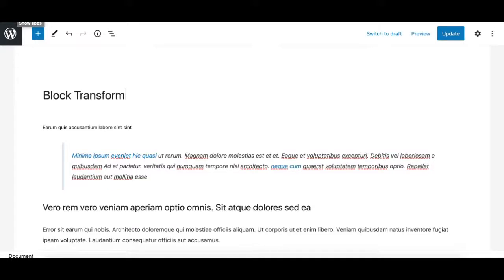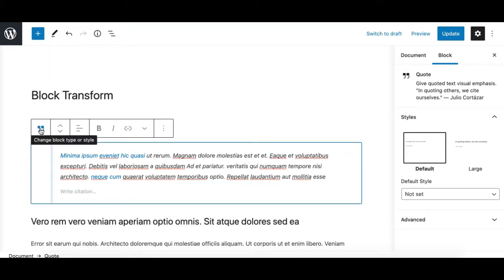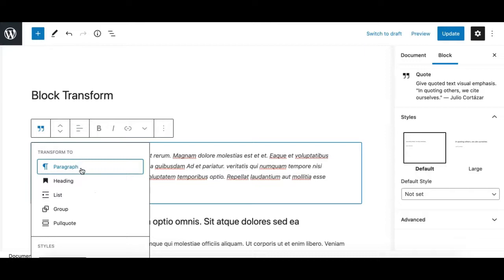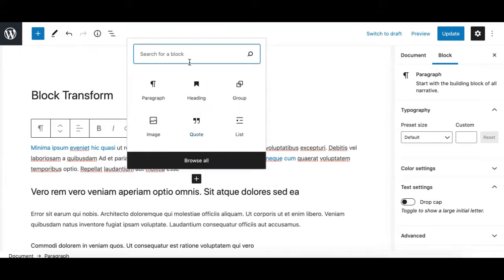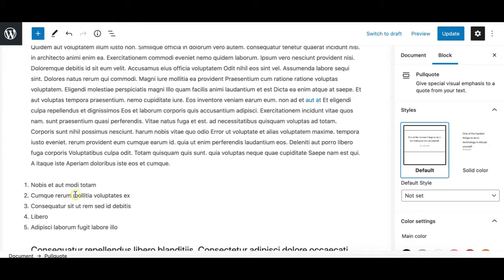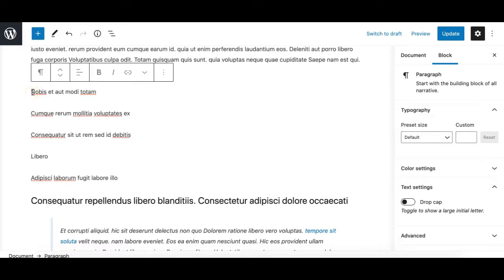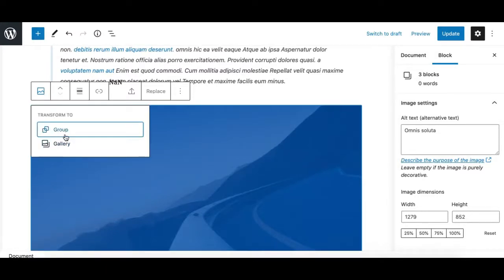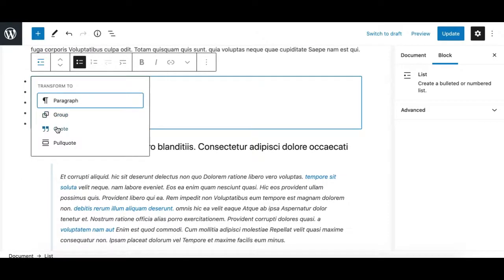What is Block Transform Feature in WordPress Block Editor ( Gutenberg )?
WordPress Block Editor has a nice feature 'Block Transform' that allows you to convert a block type to another supported block type by porting the content effortlessly. So using this feature you can quickly convert some content type into another with just a click. It can be very helpful in different use-cases as explained in this video.